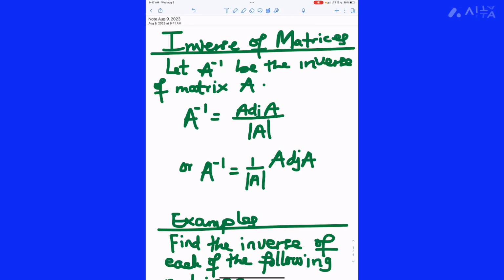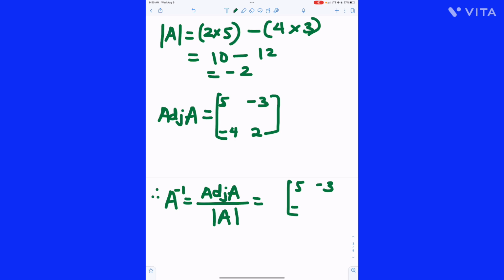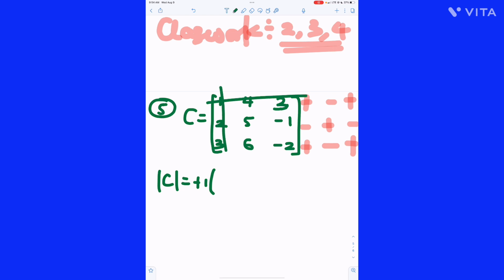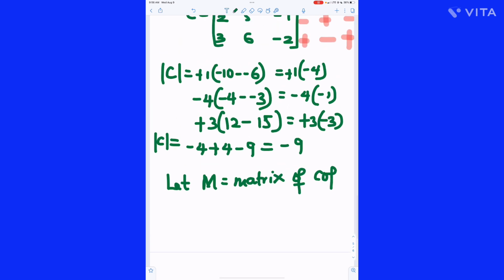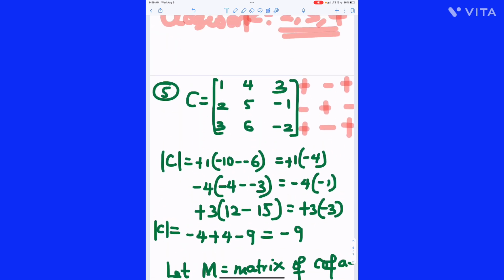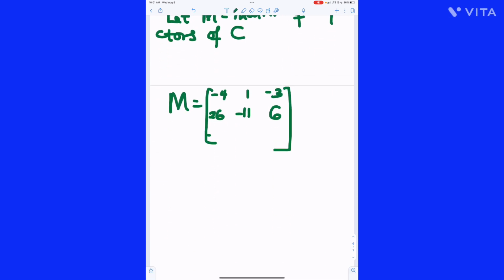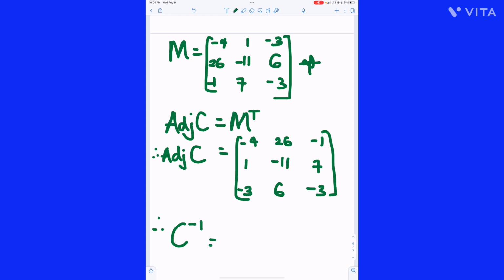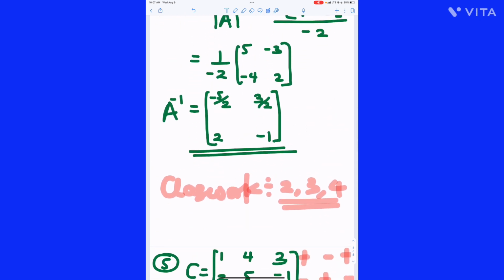MATRICES (13) INVERSE of 2 BY 2 and 3 BY 3 MATRICES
MATRICES. [WAEC NECO JAMB UTME POST UTME MATRICES]MEANING ODER AND REPRESENTATION OF OF MATRICES]
(1) MEANING OF MATRICES.
(2) ORDER OF MATRICES.
(3) REPRESENTATION OF MATRICES.
(4) CELLS OF MATRICES.
(5) ROWS OF MATRICES.
(6) COLUMNS OF MATRICES.
(7) ROWS AND COLUMNS OF MATRICES.
(10) MATRIX CONFORMABILITY FOR ADDITION AND SUBTRACTION.
(11) SCALAR MULTIPLICATION OF MATRICES.
(12) MULTIPLICATION OF MATRICES BY SCALARS
(14) HOW TO DETERMINE WHETHER OR NOT TWO MATRICES ARE CONFORMABLE FOR MULTIPLICATION.
(15) CONFORMABILITY OF MATRICES FOR MULTIPLICATION.
(16) DETERMINANT OF A MATRIX.
(17) USE OF DETERMINANTS OF MATRICES.
(18) ADJOINT OF MATRICES.
(19) INVERSE MATRICES.